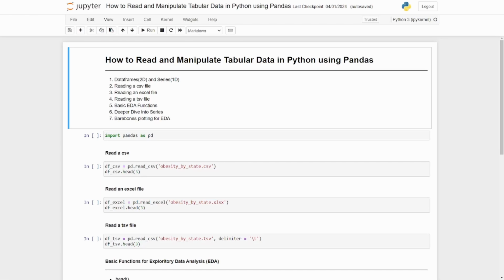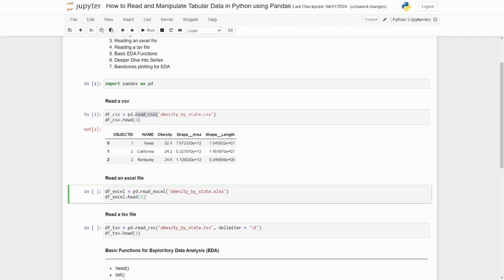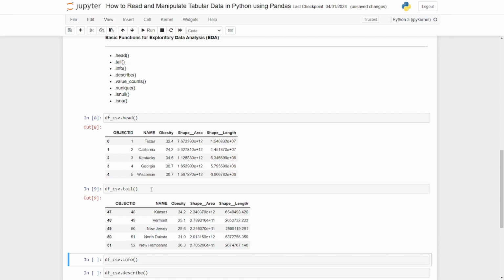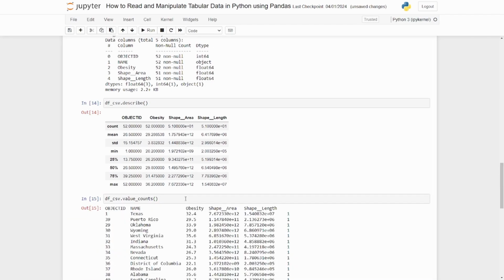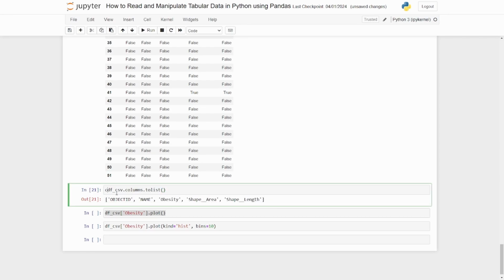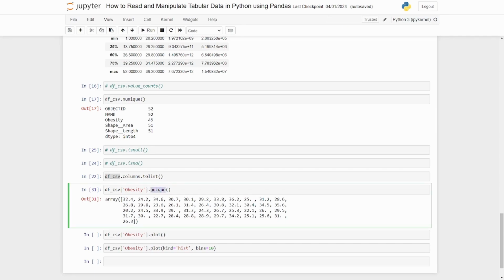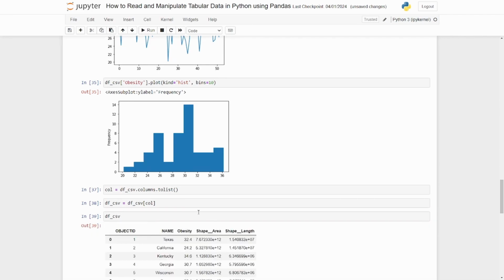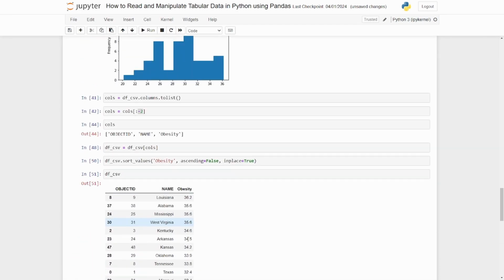Python Pandas 101 | Loading Data and Basic EDA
This video shows how to load csv, excel, and tsv data into pandas, how to preform some basic EDA with pandas, and it explains the difference between a Series and a DataFrame.